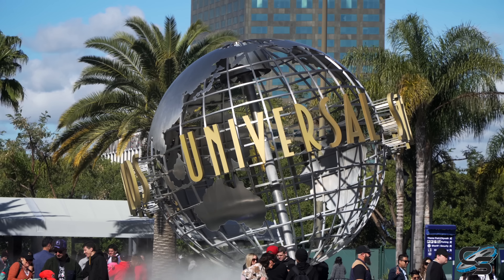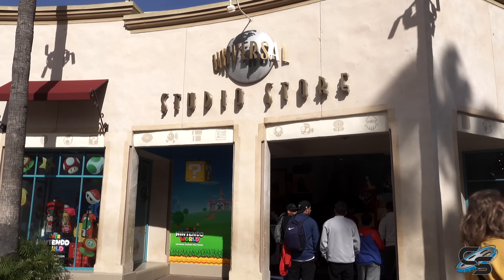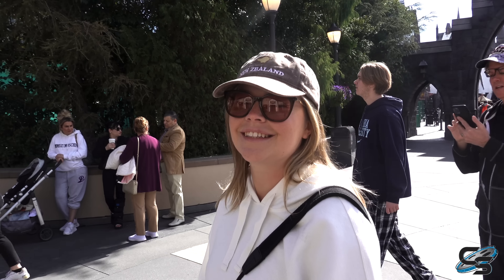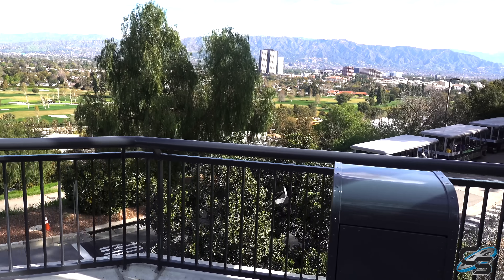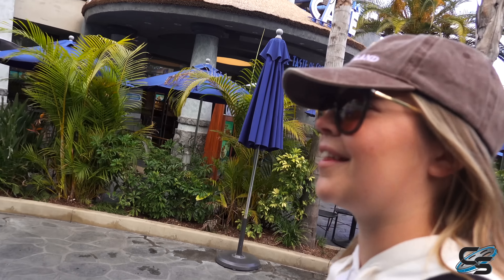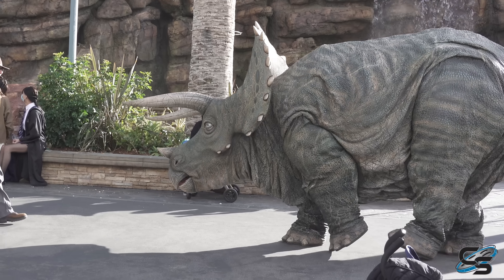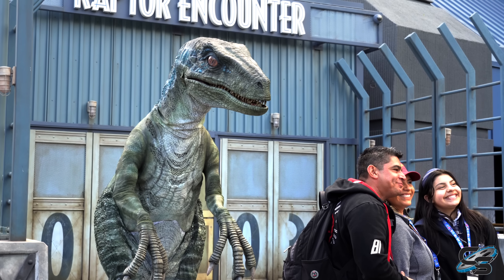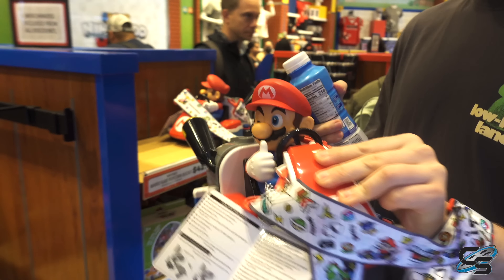A Day at Universal Studios Hollywood! The Best Rides, Attractions & More! March 2023 Vlog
We're at Universal Studios Hollywod! Join us as we experience attractions such as Revenge of the Mummy, The Secret Life of Pets Off the Leash, Jurassic World: the Ride, and the world famous Studio Tour!

MY GEAR:
Sony a6500
35mm Lens
18-105mm lens
18-135mm lens
70-350mm lens
Sony ZV-1
Zoom H1n
MOZA AirCross Gimbal
AT2020

Production, Filming, & Editing: Taylor Bybee and Sarah Anderson
Logo: Kristopher Werner
Intro: Casey Rentmeester